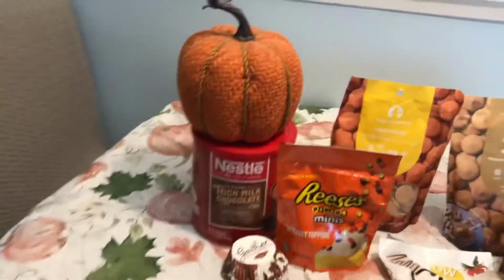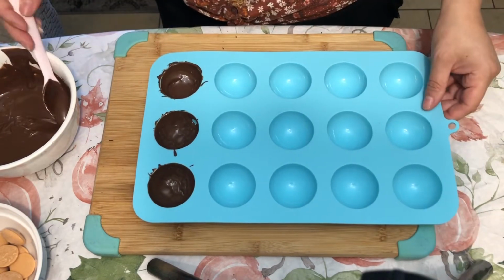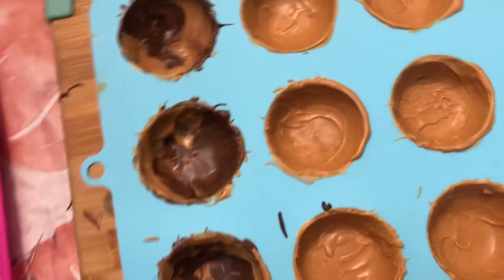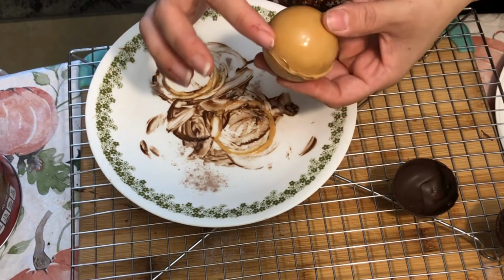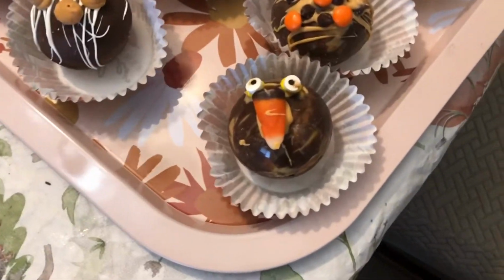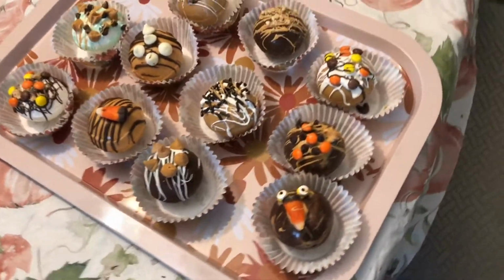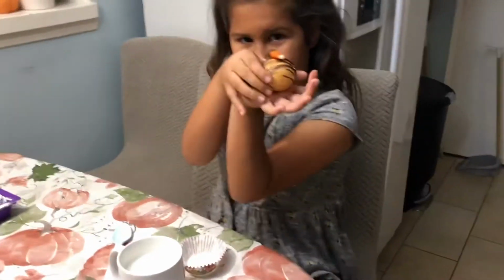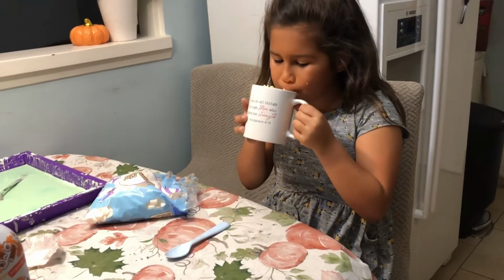THANKSGIVING DESSERTS | FALL COCOA BOMBS | HOW TO MAKE COCOA BOMBS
I Dedicate this vlog to my sweet Angel Coco Chanel Floyd my MamasGirl that passed.

WELCOME TO A BLENDED LIFE WHATS YOUR LIFE BLENDING FOR YOU!!!
Hello this is Lorie aka Mamafloyd my husband is Brad and we have been together for 14years I have a son and Brad has a daughter from our previous relationships and together we have 2 daughters we are a Blended Family trying to live life to the fullest.

We hope that our journey as a Blended Family will help someone that is going through or about to become one BECOME STRONGER!. Let’s get at it!!